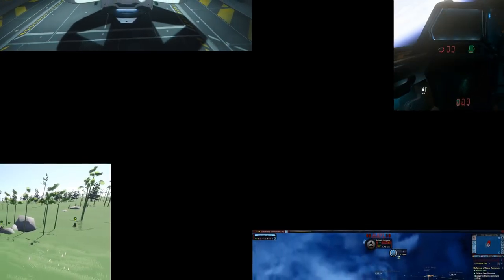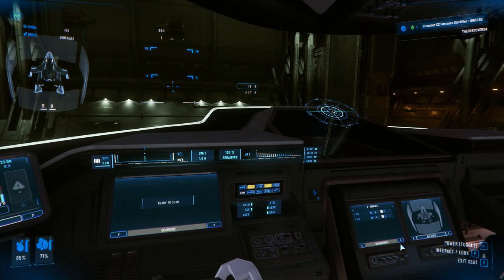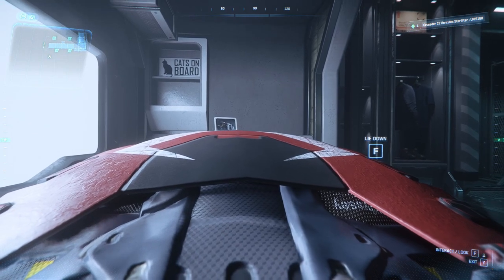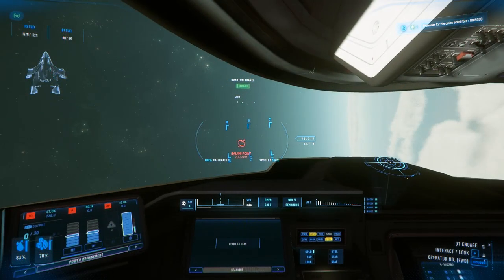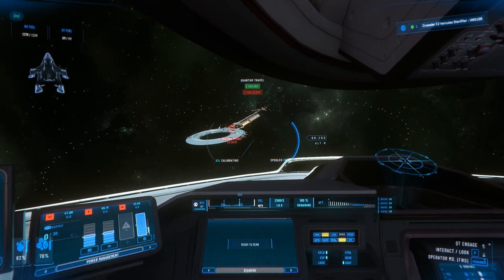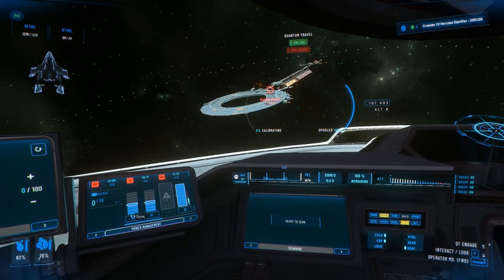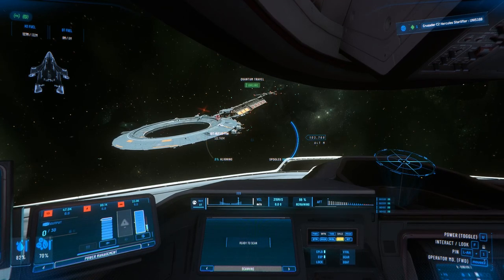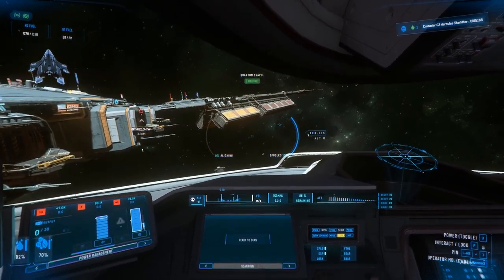Star Citizen - Episode 172 - 3.24.2 30K Errors are back!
Hi All,

Yes Ladies and Gentlemen, This new patch needs a bit of love and care!

Patch 3.24.2